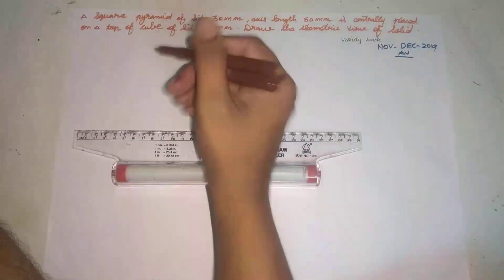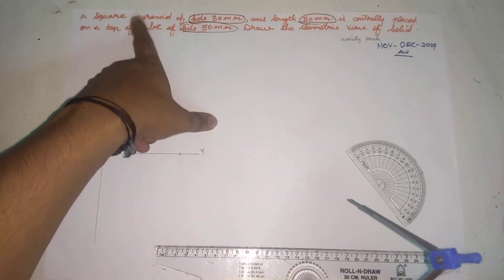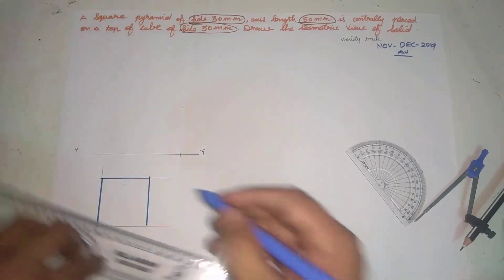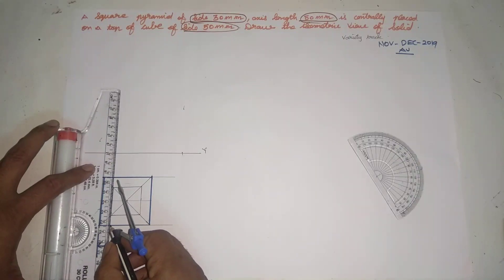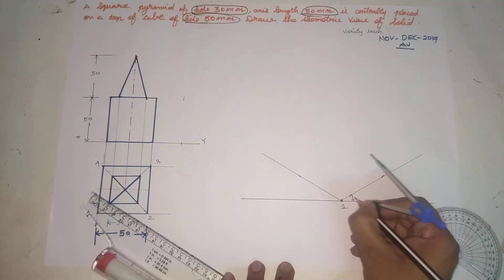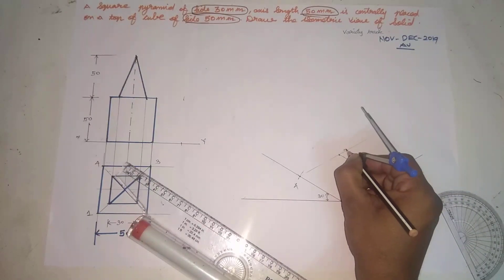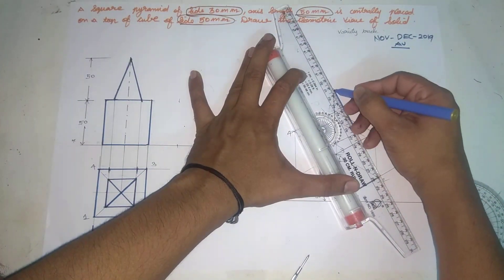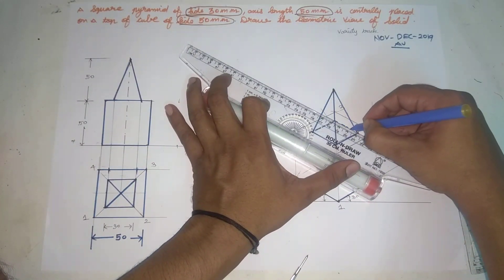Engineering Graphics|Anna university|Nov/Dec 2019|Answer Key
Anna University answer Key 2019